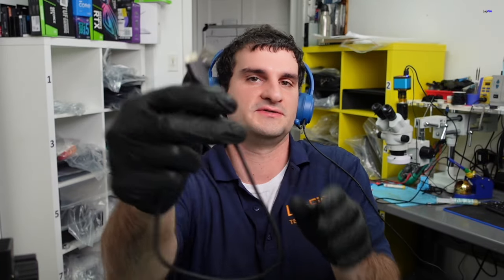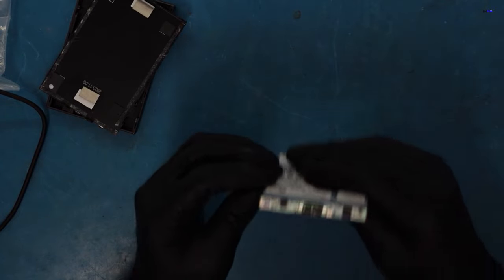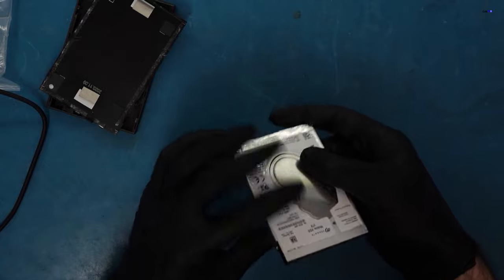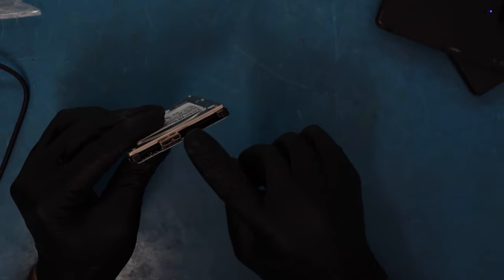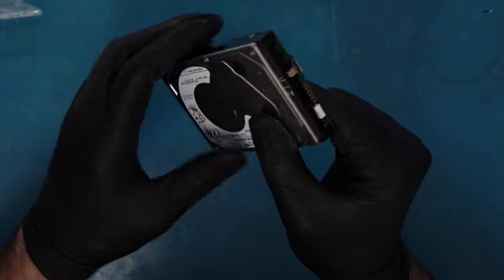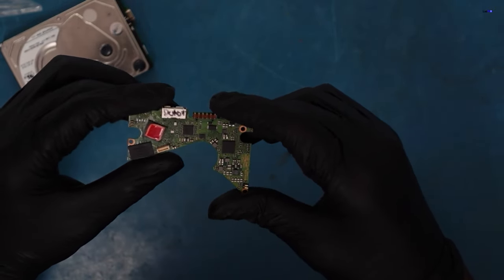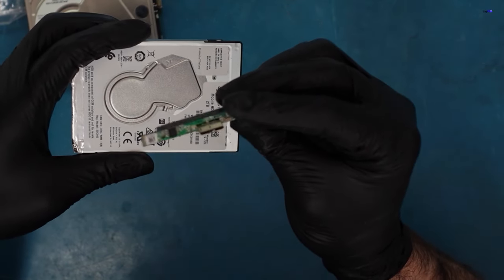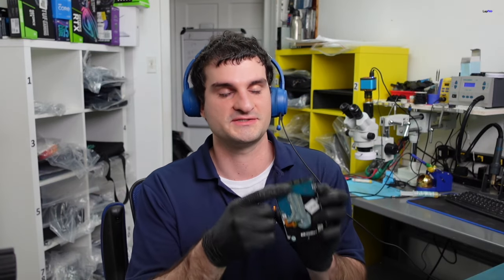How To Easily Recover Data From A Broken Seagate External Hard Drive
Hey everyone, today we are going to be looking at a broken connection on an external seagate drive and how to recover the data from it.